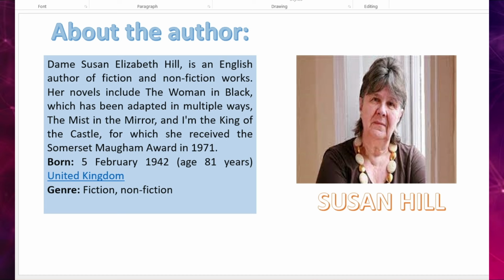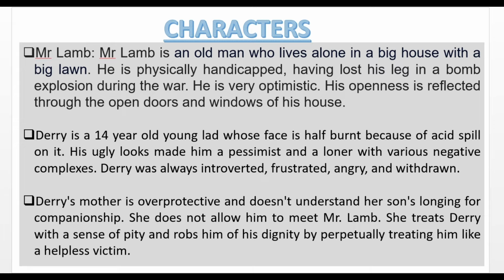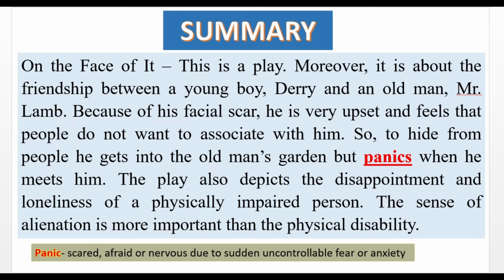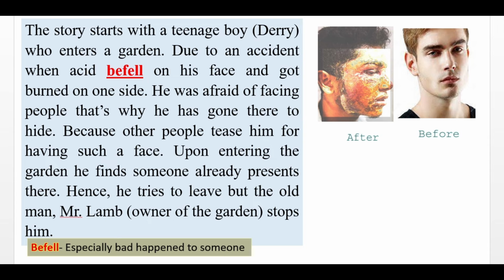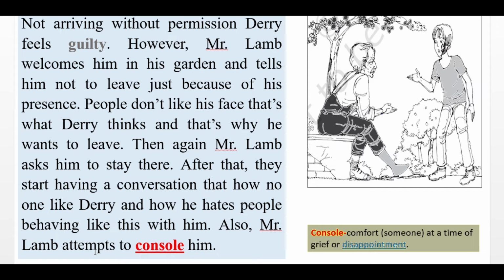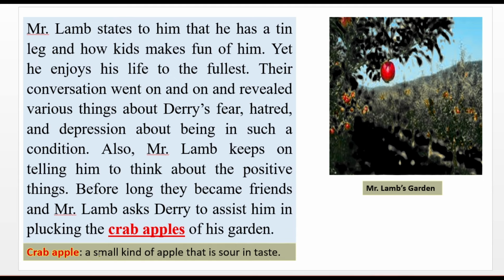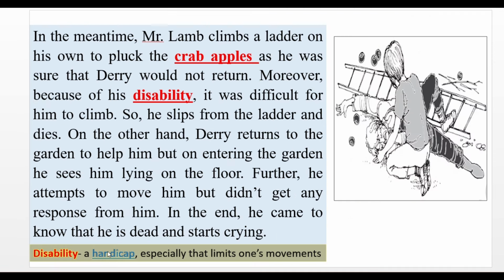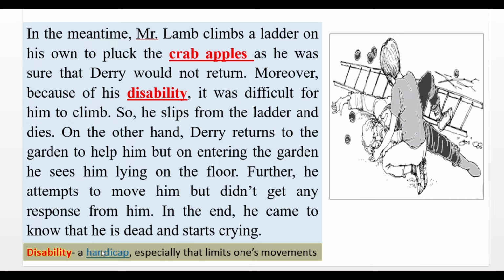ON THE FACE OF IT- By Susan Hill-Complete summary in English/ CBSE-CL-XII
ON THE FACE OF IT-On the Face of It is a play written by English novelist and playwright Susan Hill. This play talks about a young boy named Derek or (Derry) who is embarrassed and troubled by people commenting and talking about his face because it is half burnt by acid. Derek does not like his name and prefers to be called Derry.
The play has used the name Derry for the character and also throughout all dialogues written in it. Another character named Mr Lamb tries to show him how to accept his flaws as a part of his life. He advises Derry to pay no heed to people’s conversations and reactions towards his face and focus on using his abilities to the best of his potential and achieving success in life.

Search on YouTube:
on the face of it
on the face of it class 12 questions and answers
on the face of it class 12
on the face of it class 12 english
on the face of it class 12 summary
on the face of it short question answer
on the face of it by cbse life education
cbse education life

Derek derrycity Mr. Lamb
sense of alienation
complete summary
Susan Hill

  cbse class 10 news
pre board preparation class 10
cbse board exam study vlog
how to study for cbse
how to study for exams and get good marks
cbse exam update
school learning
school development plan